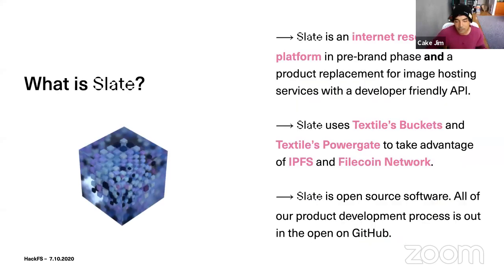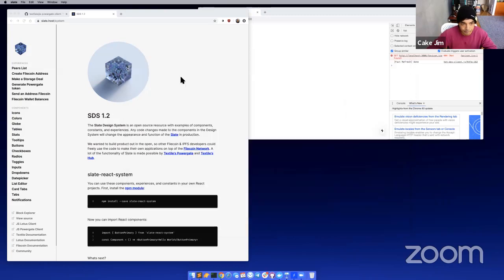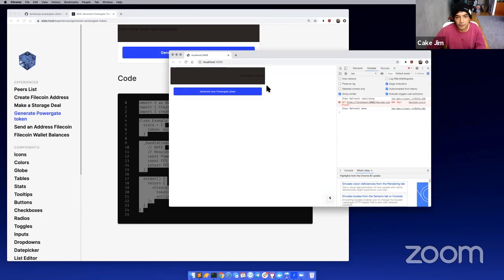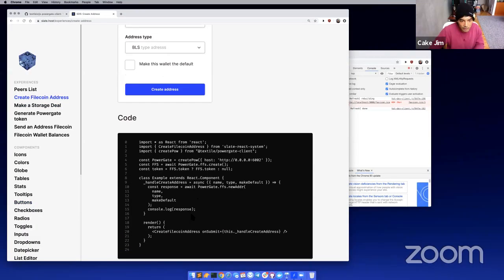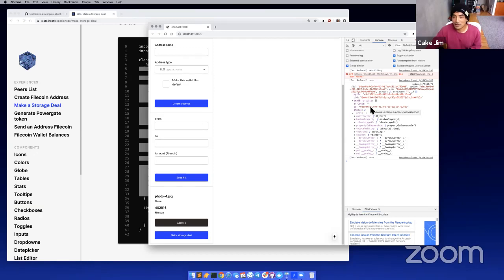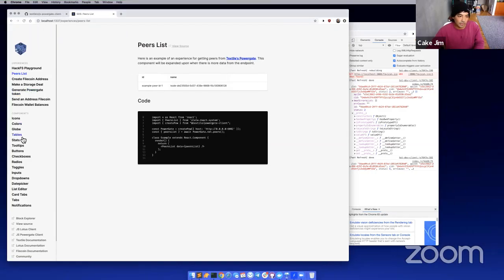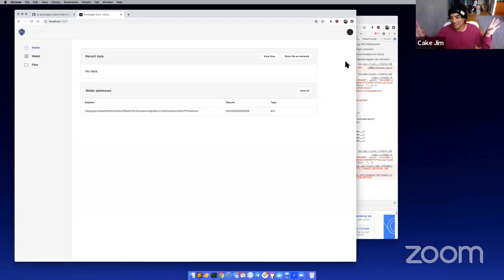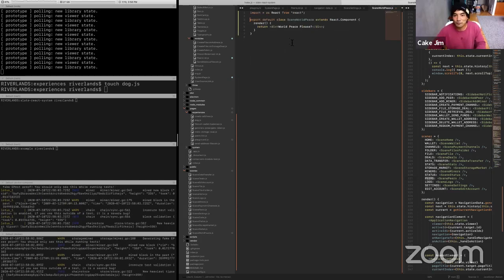Building an App with Filecoin from scratch - using Slate Components & Powergate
🛠️ Introducing Slate: A research platform built on Textile's Powergate & Buckets w/ Jimmy Lee of Filecoin. An example app that HackFS hackers can use to reference as they build their own projects.

0:00 Intro - Trent ETHGlobal
0:50 Jimmy Lee - Session kick-off
4:52 Demo - Lets take a Tour!
34:15 SDS1.2 - run through
54:30 Creating a Page & Adding a File
59:00 Closing words - Trent ETHGlobal

~ Official HackFS event ~